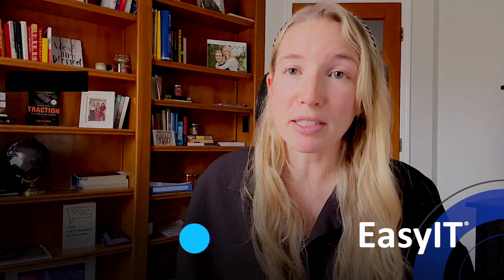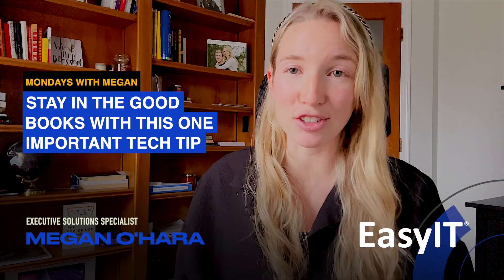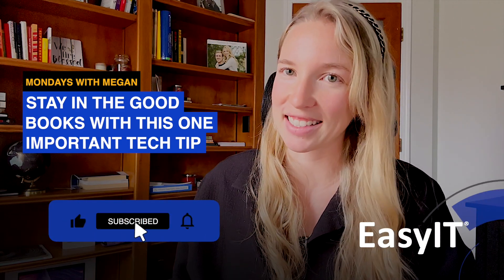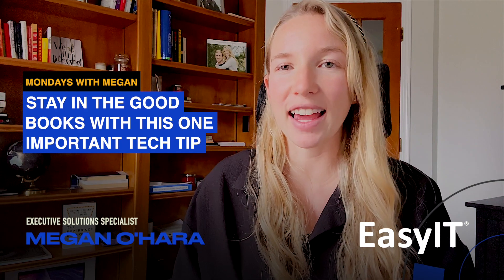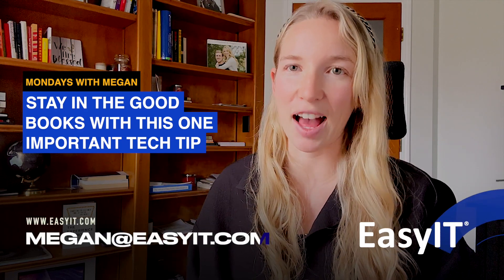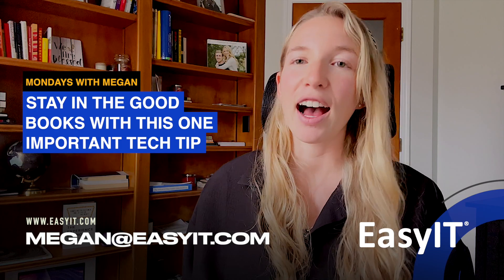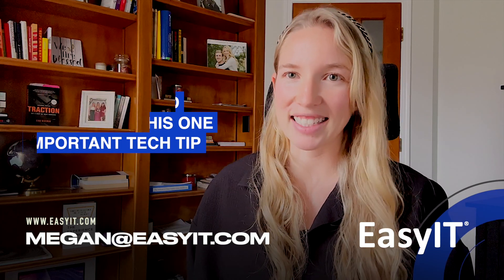Open Table Helps You Stay In The Good Books This Valentine's Day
With Valentine’s Day just around the corner, many are scrambling to make last-minute plans with their loved ones. An invaluable tech tip for such occasions is utilizing OpenTable, an app crafted to streamline the reservation process. Not only does it display available time slots at your chosen destination, but it also offers customization options for seating preferences before confirming the booking.

This user-friendly app comes highly recommended, and though this isn't a paid endorsement, it has greatly assisted numerous others, making it worthwhile to share as you finalize your Valentine’s Day arrangements.

ADDRESS
4150 Tuller Road,
Suite 234